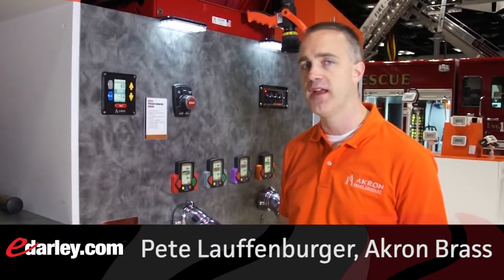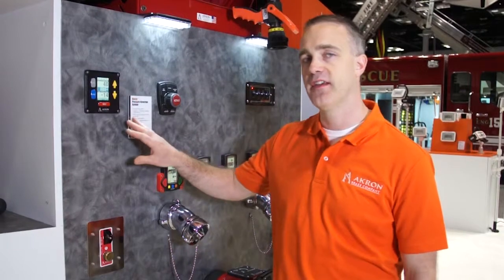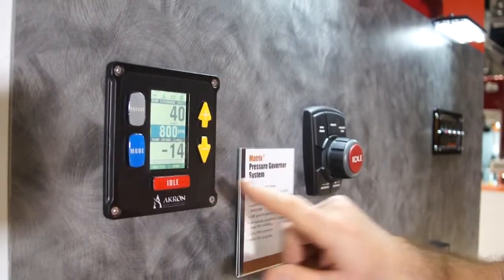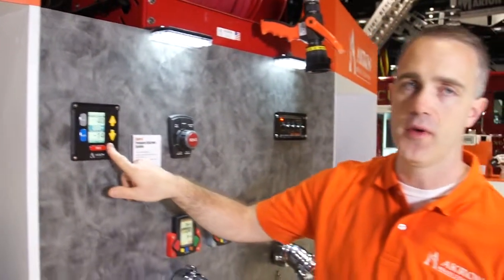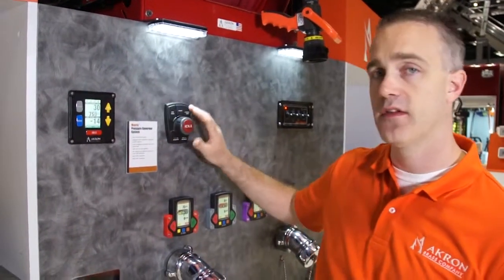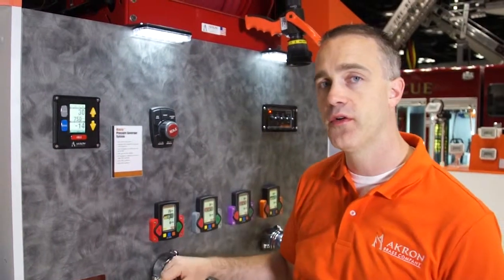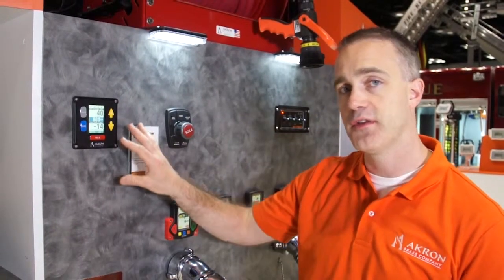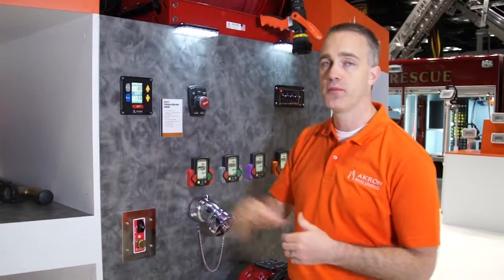Akron Brass MatrixCONTROL Pressure Governor at FDIC 2015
Live from FDIC 2015! Pete Lauffenburger, from Akron Brass, introduces the brand new Matrix pressure governor.